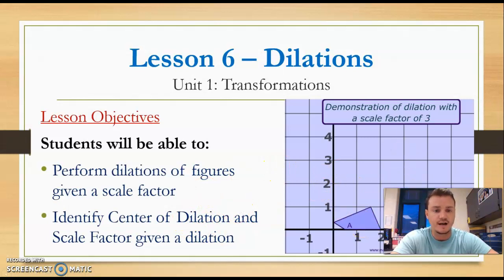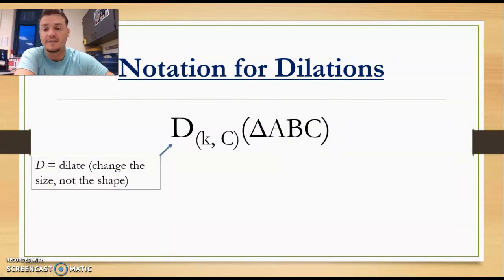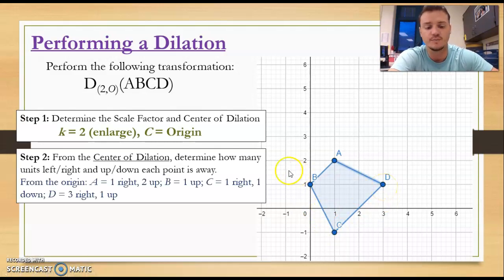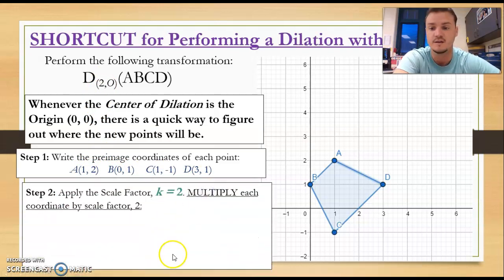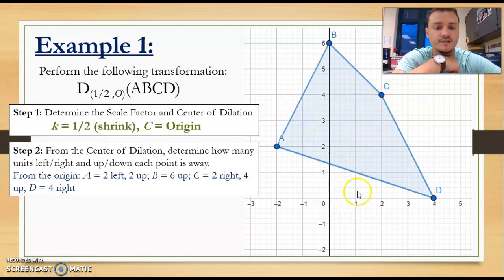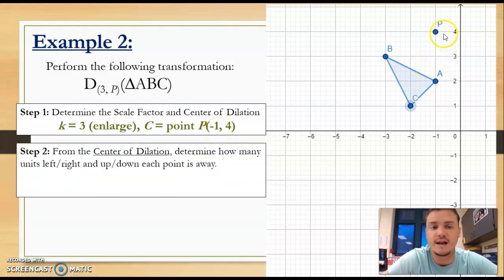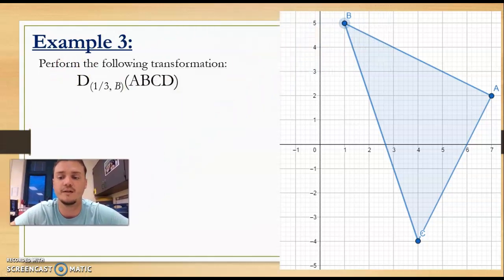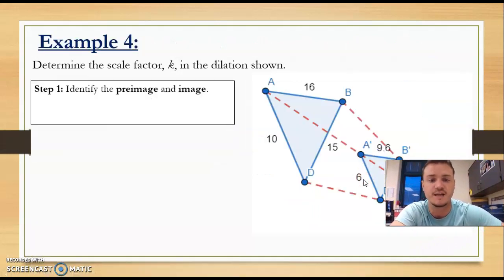U1, Lesson 6 - Dilations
This video teaches how to dilate figures in the coordinate plane given a scale factor and center of dilation.